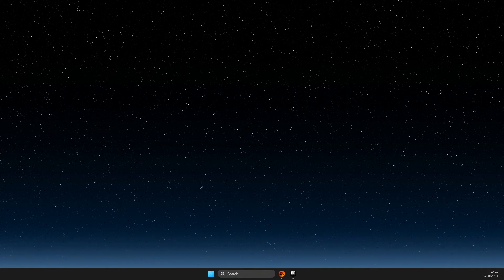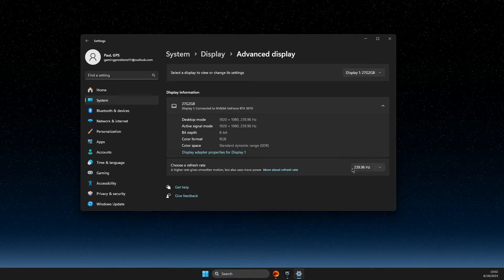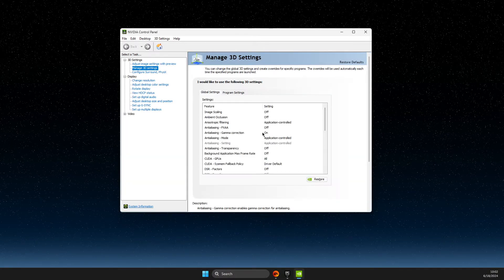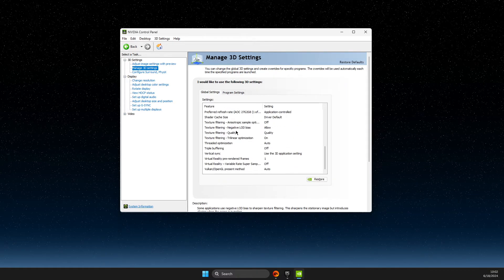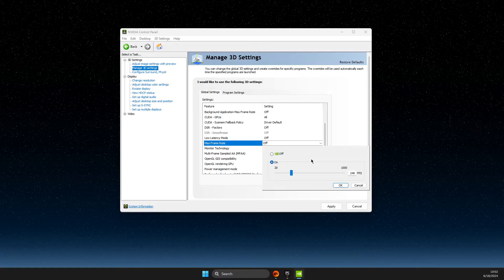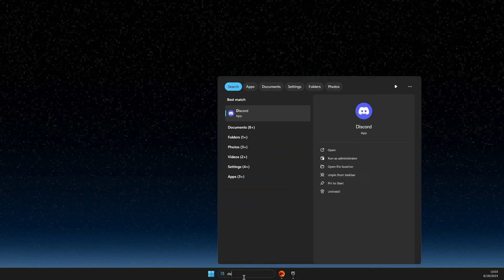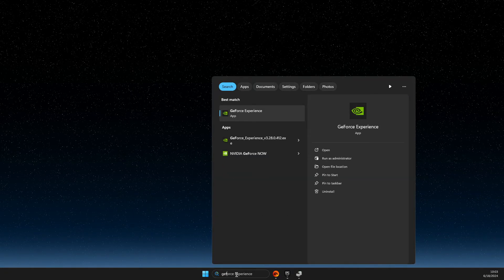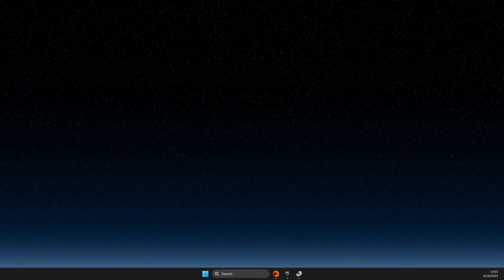Fix FPS Stuck at 60 FPS in Every Game - Full Guide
In this video I will show you Fix FPS Stuck at 60 FPS in Every Game It's really easy and it will take you less than a minute to do it!